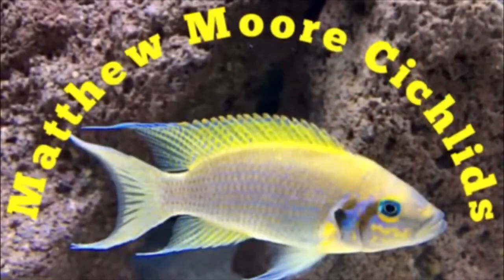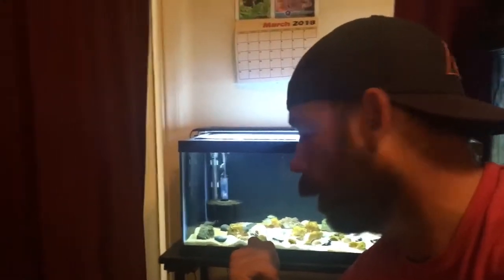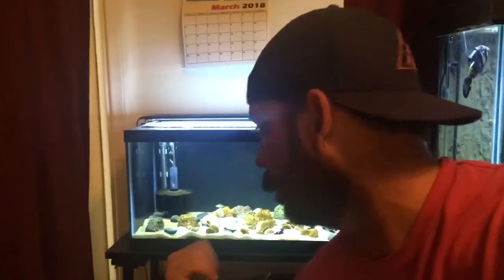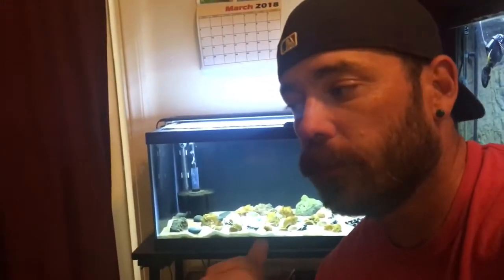Shell Dweller NEED TO KNOWS!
Quick guide to shell dwellers. Also SUB these Guys up!

Sub up these Dudes!